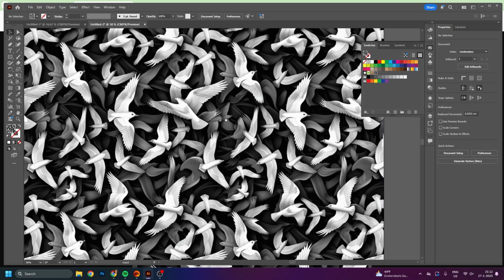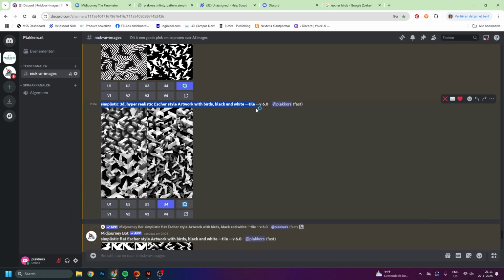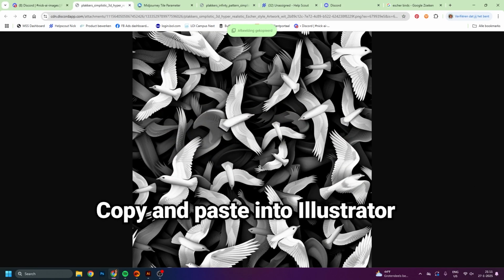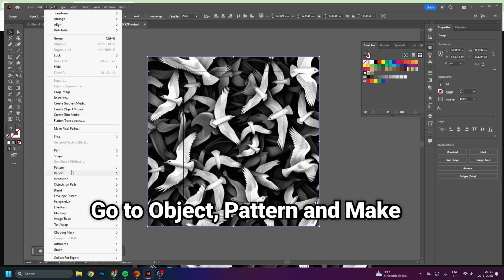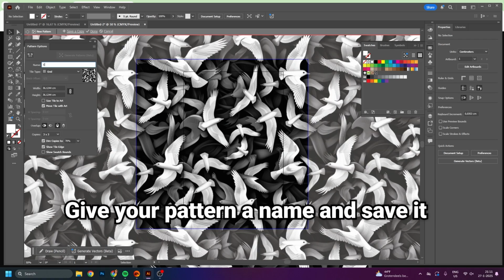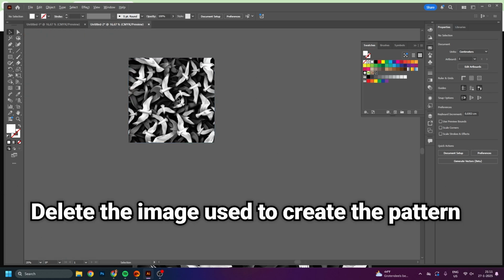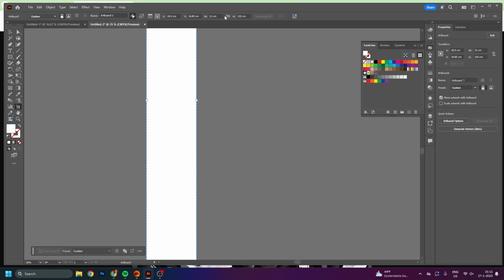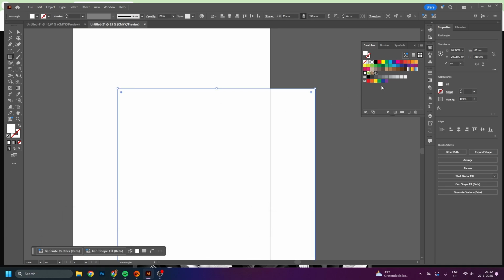Adobe Illustrator Infinity Patterns with AI and Illustrator - Beginner How to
YouTube Description:
Learn how to design stunning infinity patterns using Adobe Illustrator's powerful AI tools! In this step-by-step tutorial, I'll show you:
How to create seamlessly patterns with AI and illustrator.
Create unique infinity-inspired pattern designs
Professional design techniques in Adobe Illustrator easy to follow tutorials for beginners
Perfect for graphic designers, digital artists, and creative professionals looking to level up their design skills. Whether you're a beginner or advanced user, this tutorial will unlock new creative possibilities!
⏱️ Quick Tutorial
🎨 Beginner to Intermediate Level